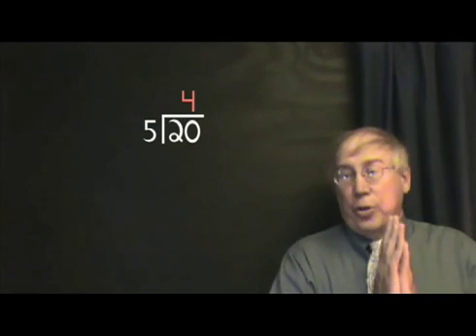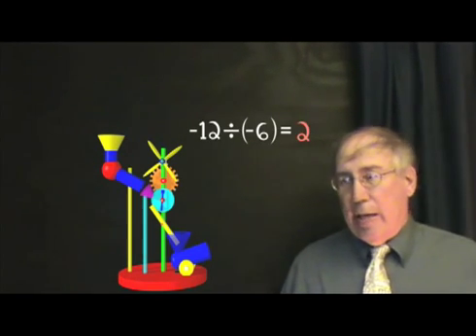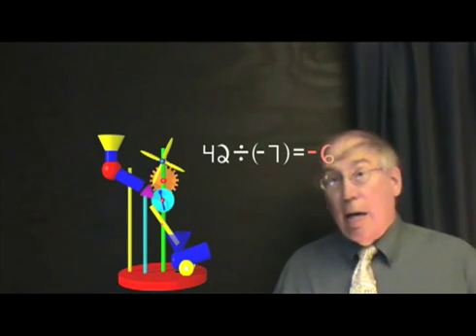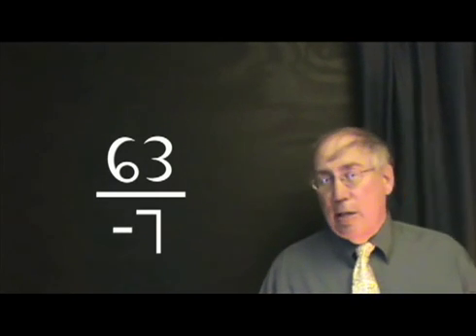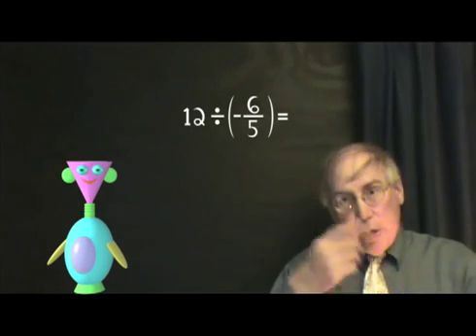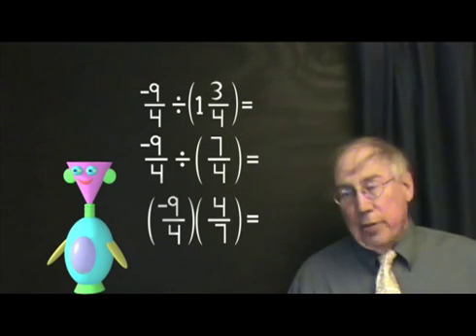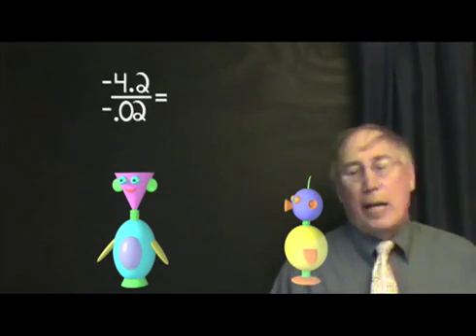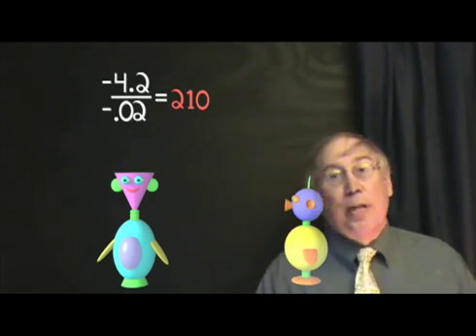ALGEBRA 1(LESSON49)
DIVISION OF REAL NUMBERS